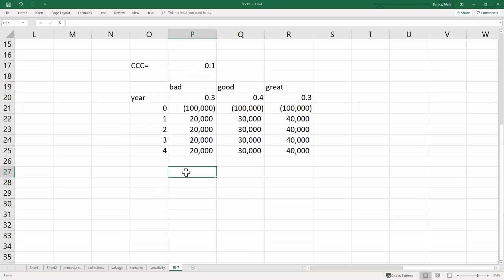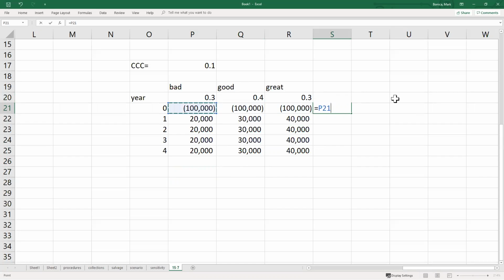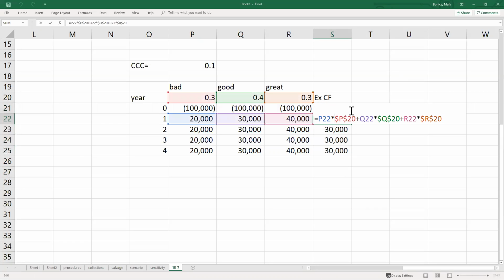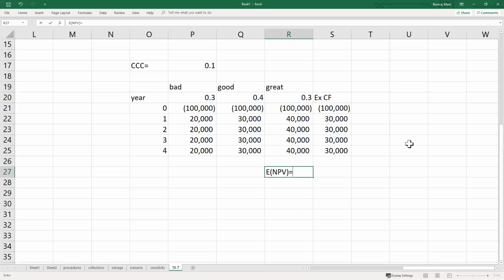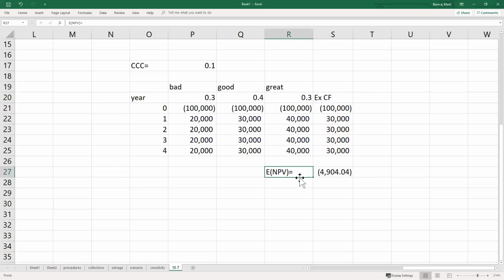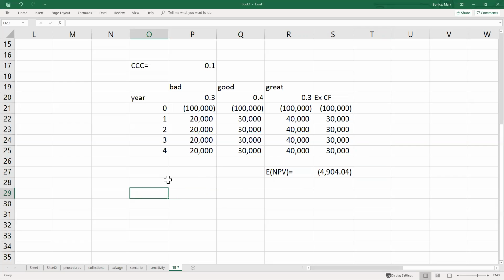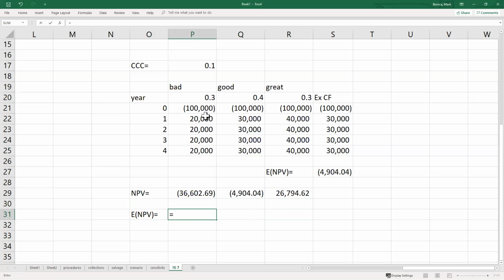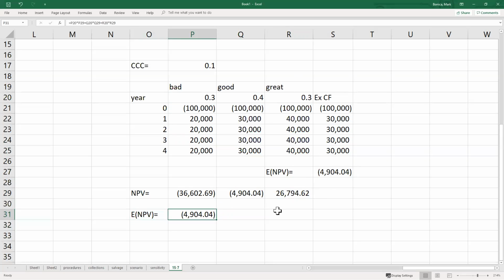problem 15.7 G6